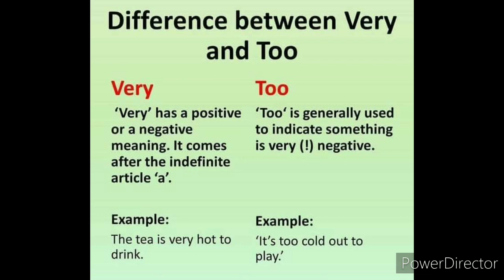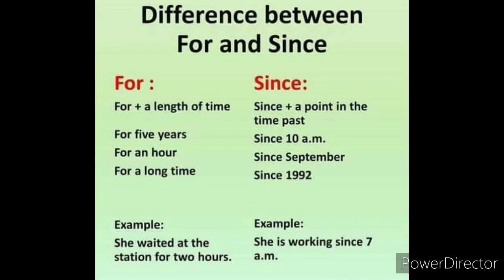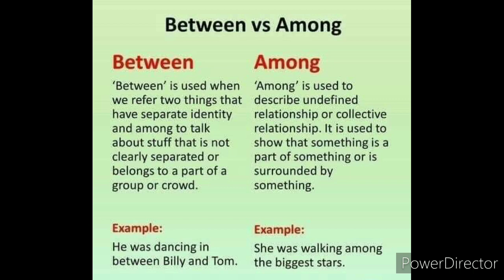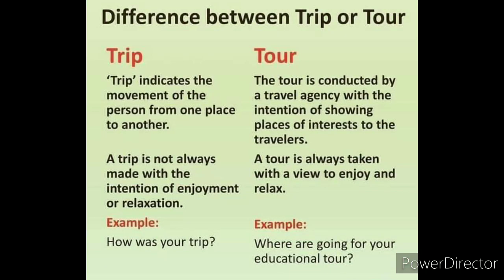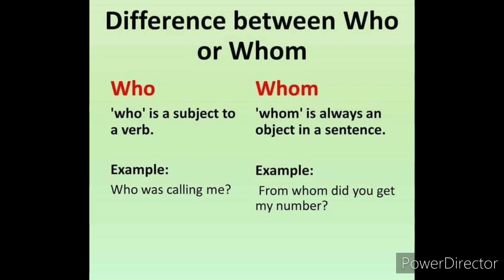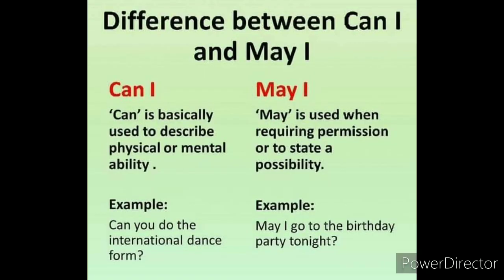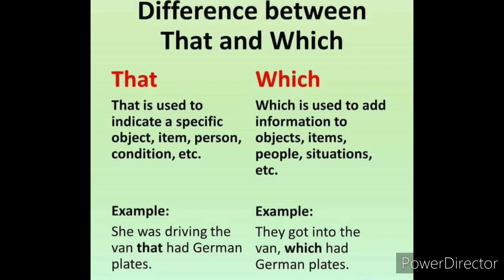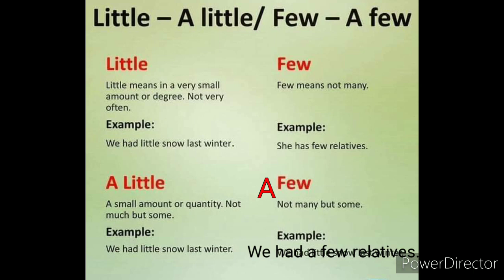What's the difference between...?🤔🤔. Learning English through Cards.